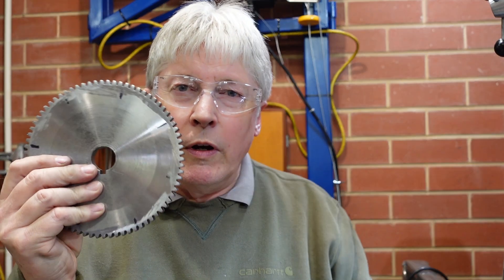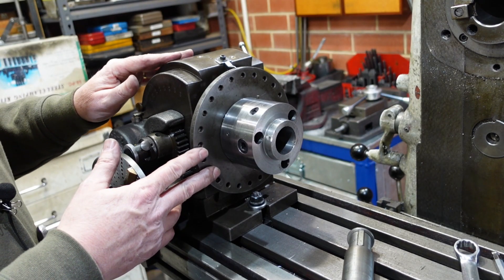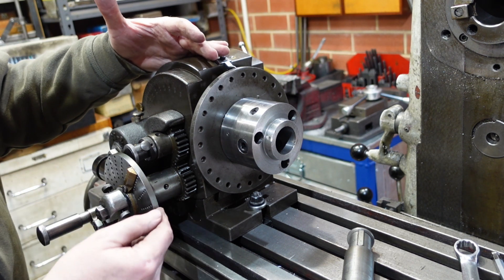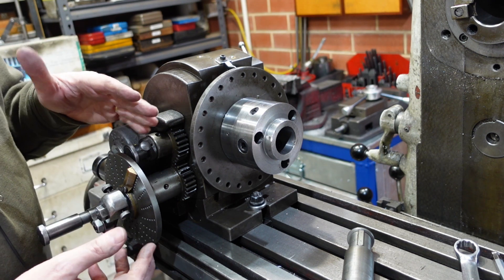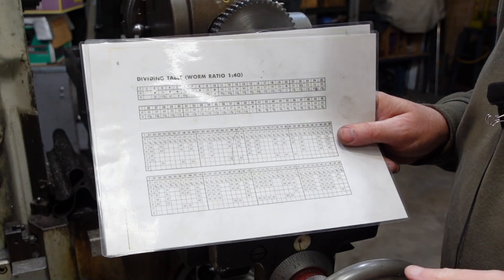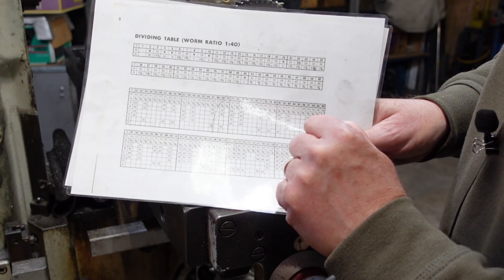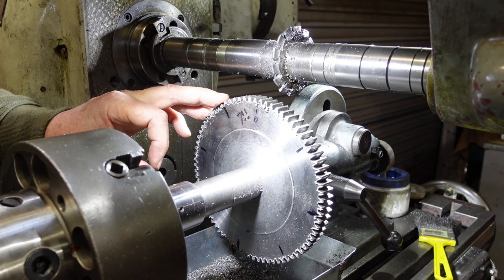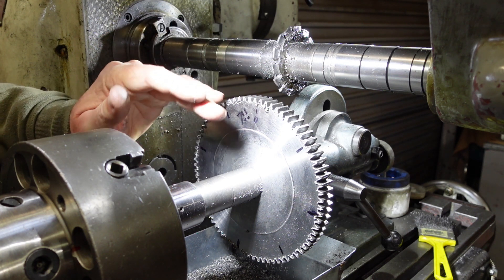Differential Indexing for fun and...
I mentioned differential indexing a while back and a few people asked for more information about that form of indexing on a dividing head. In this clip I show the set up I use and explain the basis for how it works.
You do need a universal dividing head to do it, but apart from that it is really no more complicated than regular dividing.